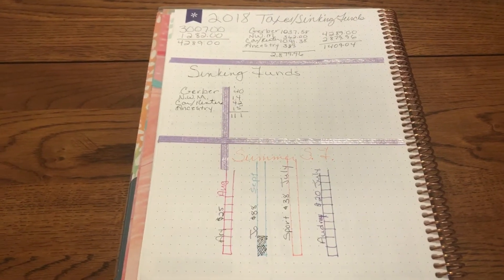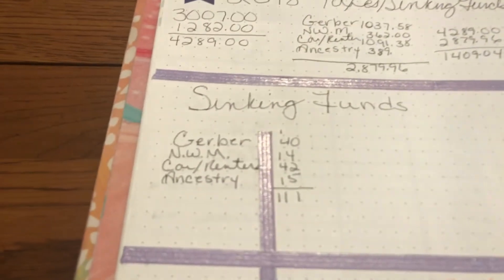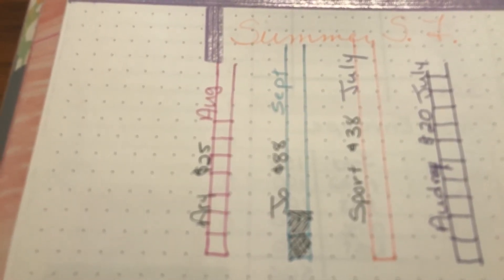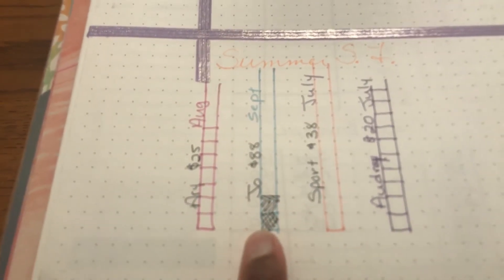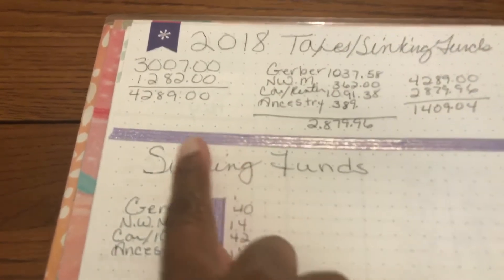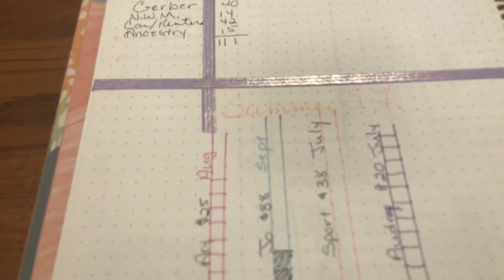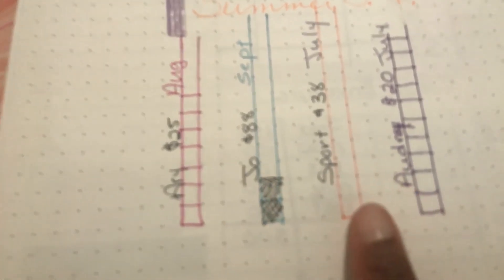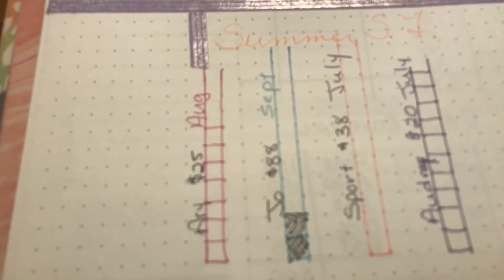Summer Sinking Funds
Sinking Funds